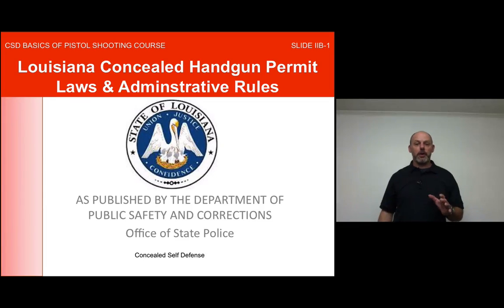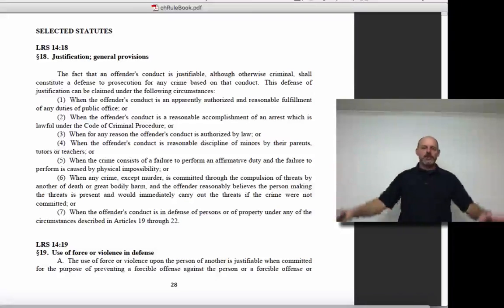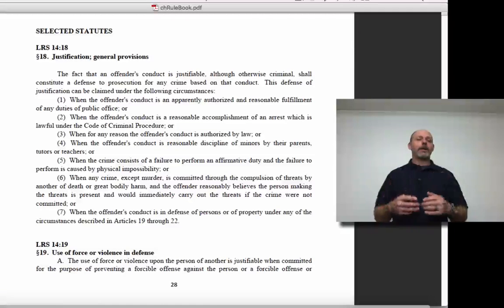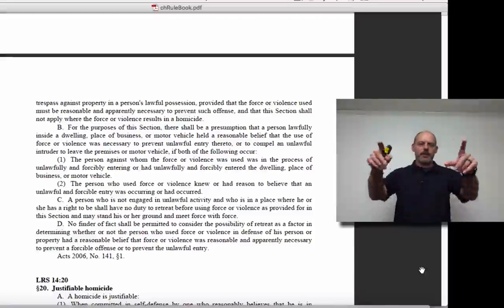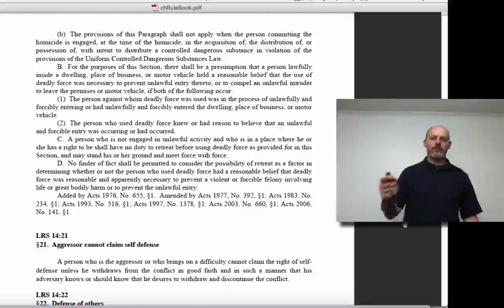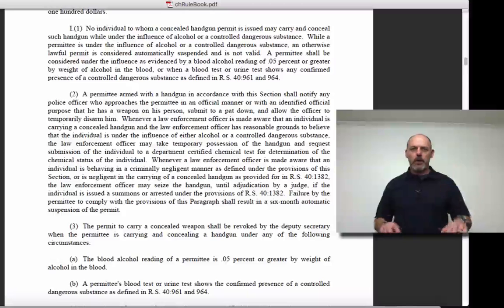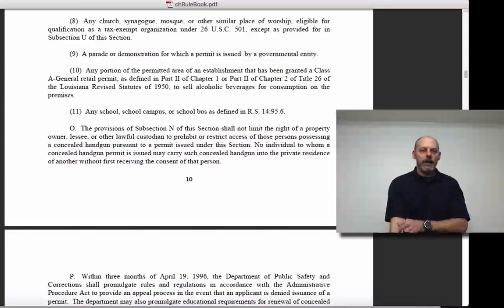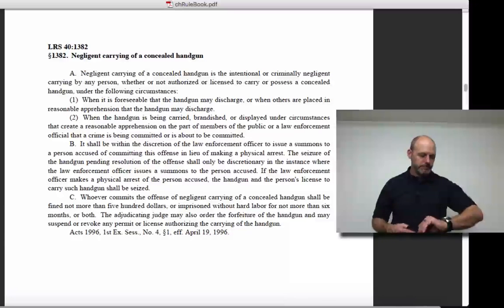Louisiana Concealed Carry Permit Training Class Series: Video 4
This video is Lesson number four. It is the lesson Concealed Carry Louisiana Laws and Rules.

The total class is a A TWO PART, ONLINE & LIVE class providing the training necessary to obtain your Louisiana Concealed Carry Handgun permit.

PLEASE NOTE: THIS CLASS IF FOR THE GREATER BATON ROUGE, LOUISIANA METRO AREA ONLY.

THE TOTAL COST FOR THE FULL TWO-PART COURSE IS $100.00 .

The online part of the course is FREE and will be followed by a short live training session that costs $100.00 (the total cost is $100). The second, short live training includes your shooting range qualification.

This complete two part course is the training needed to apply for a Concealed Carry Permit through the Louisiana State Police concealed handgun permit unit.

The Following is required for participation.

Must be a U.S. Citizen.
Must be a resident of the state of Louisiana.

Your instructor is Anthony from CSD. Anthony is a Certified Louisiana State Concealed Carry Training Instructor, an NRA firearms instructor, a Navy veteran, current member of an armed security force, a husband, father, business owner and avid outdoorsman.